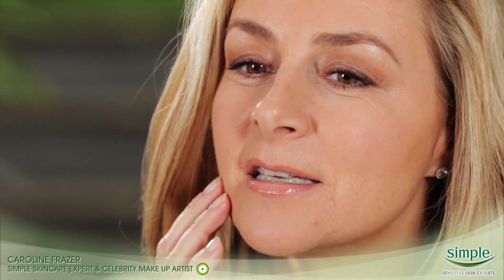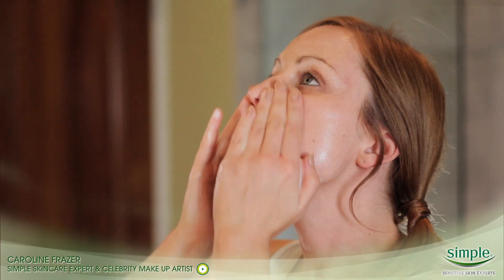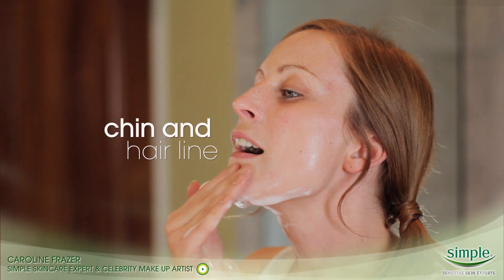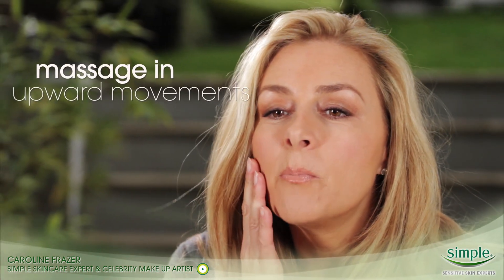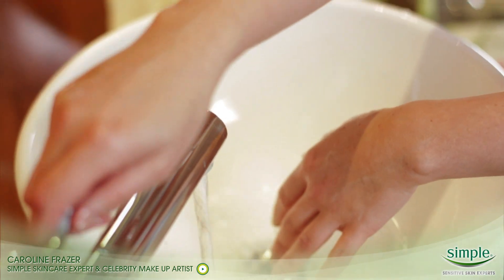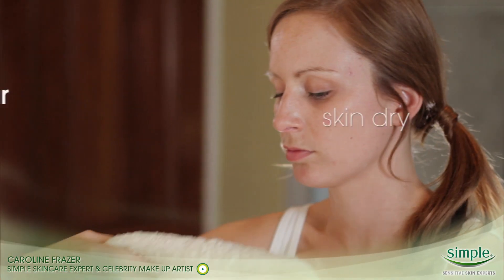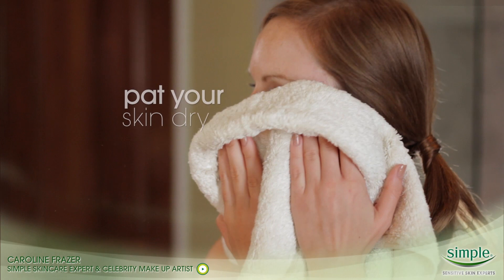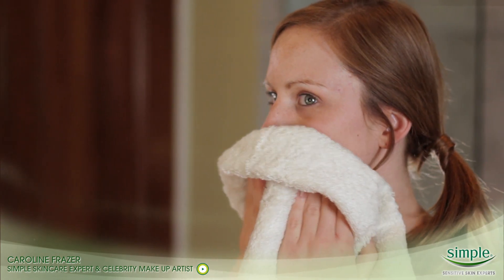Are you getting the most out of your facial cleanser?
In this video, Caroline Frazer, Simple Skincare Expert and Celebrity Make Up Artist explains how to deep cleanse to improve the potential of your skin and her facial cleansing tips. For your very own personalised Simple Sense routine go

Thanks for visiting the Simple® Skincare channel where you’ll find skincare advice, lifestyle tips and tricks.